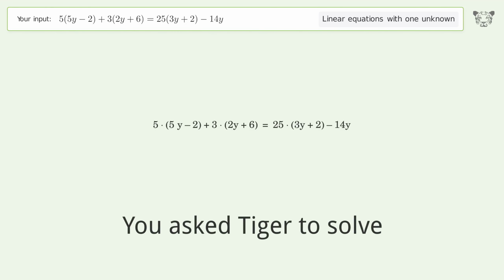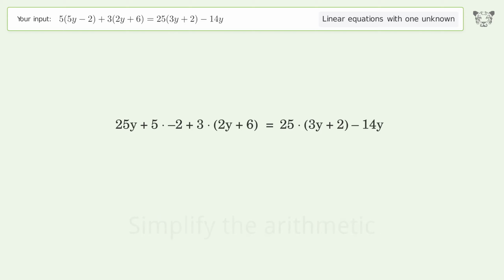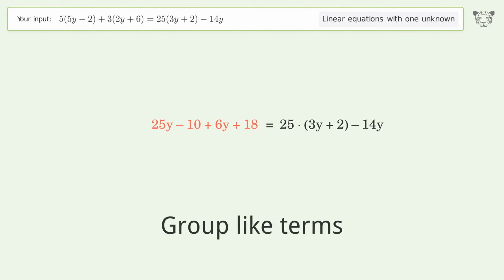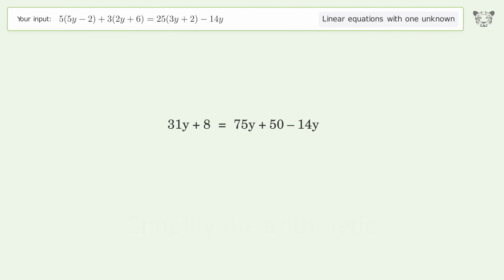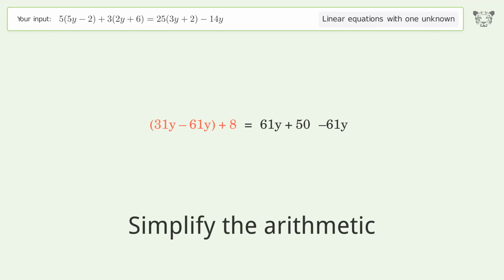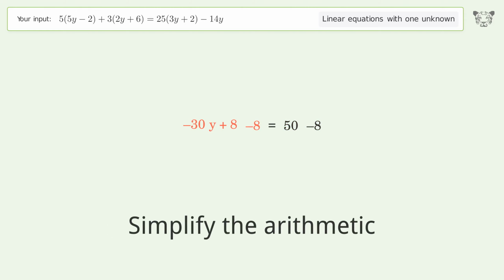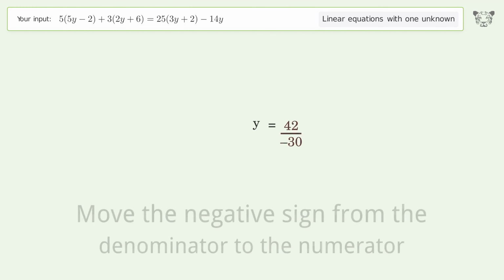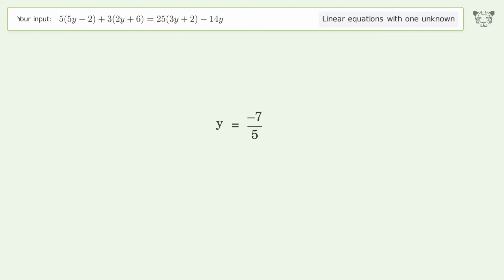Solve 5(5y-2)+3(2y+6)=25(3y+2)-14y: Linear Equation Video Solution | Tiger Algebra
Struggling with 5(5y-2)+3(2y+6)=25(3y+2)-14y? Watch our step-by-step video on Tiger Algebra to master this linear equation effortlessly. Also check out for more tips and tricks for dealing with linear equations with one unknown